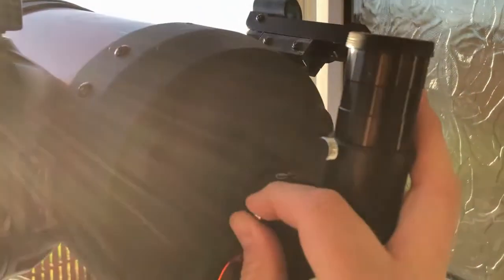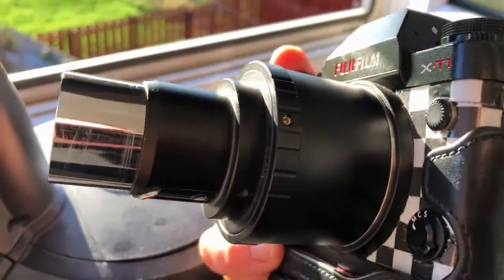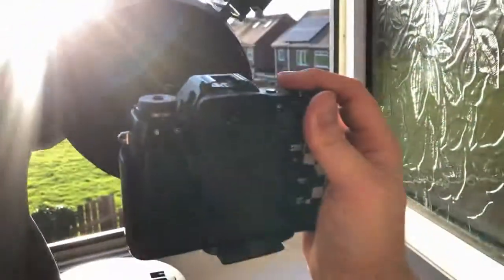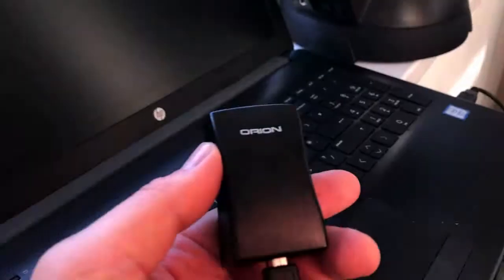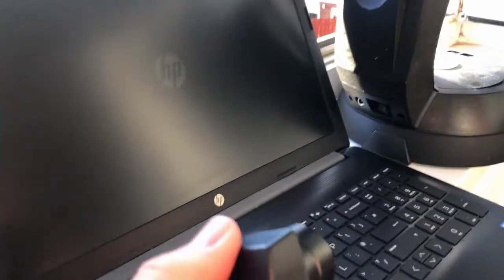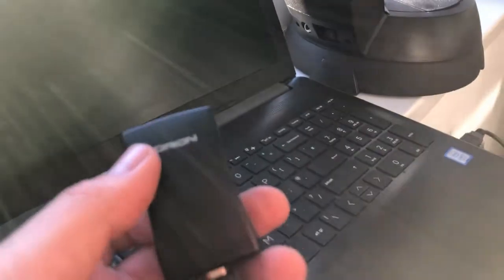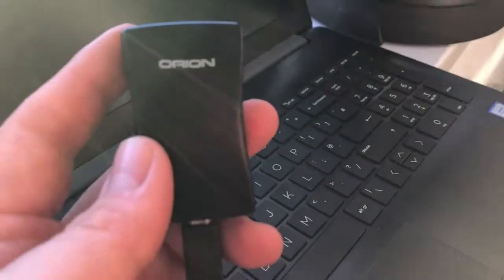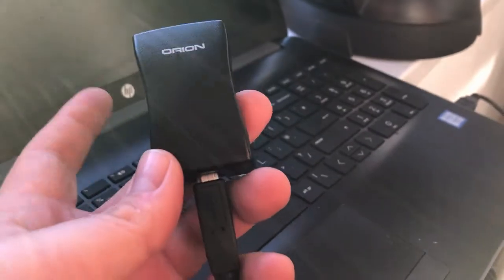How to view and photograph Sunspots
Tips on equipment to use to view the Sun and Sun spots.